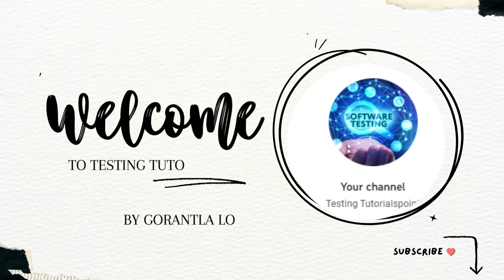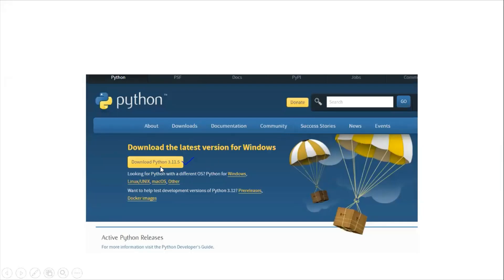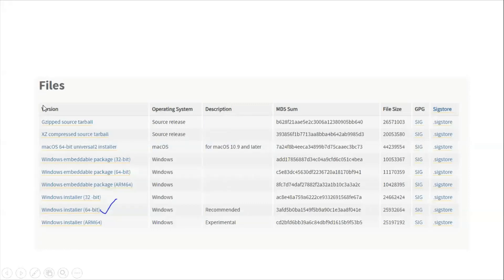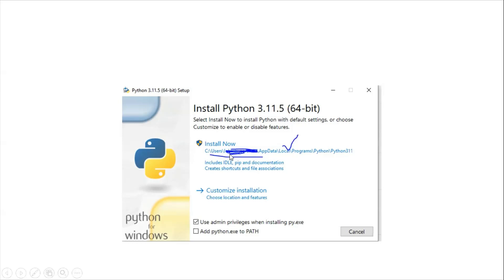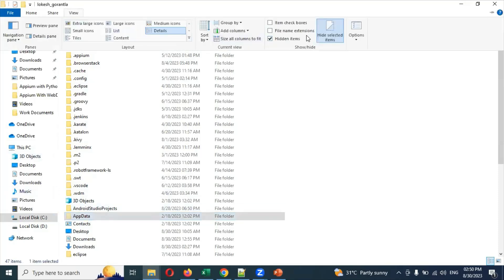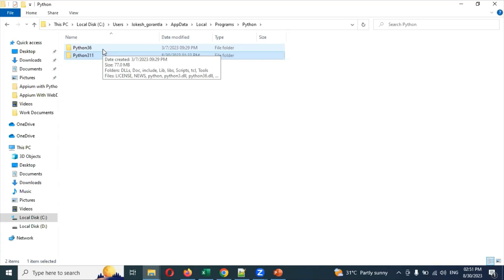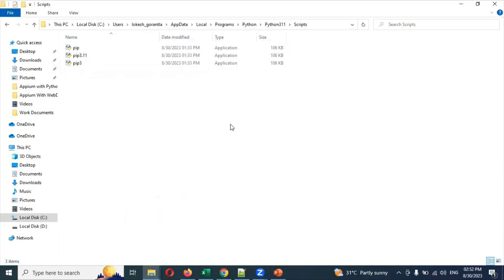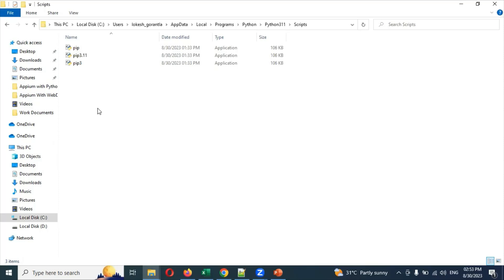[2023] Part 7: Install and Setup Python 3.11.5 | Mobile Automation Testing With Python